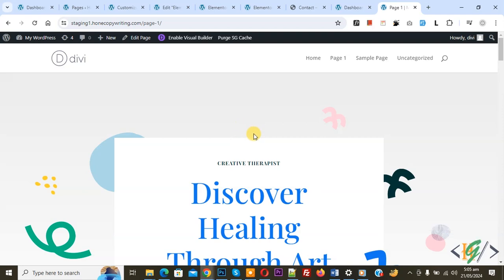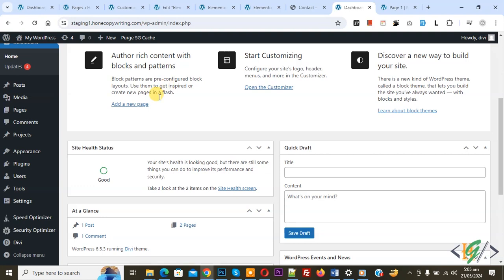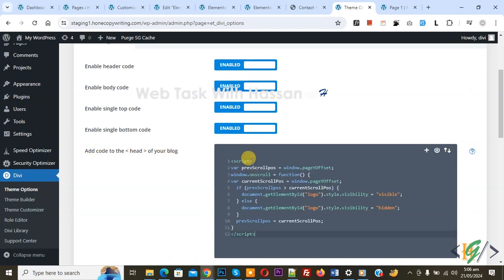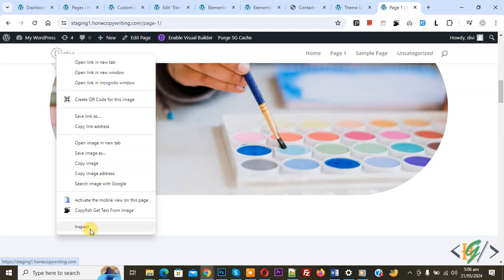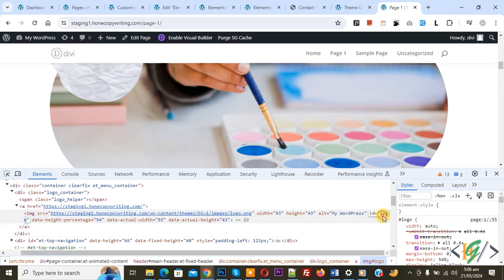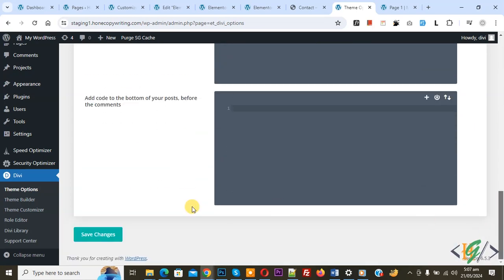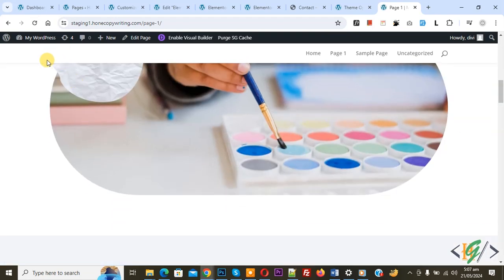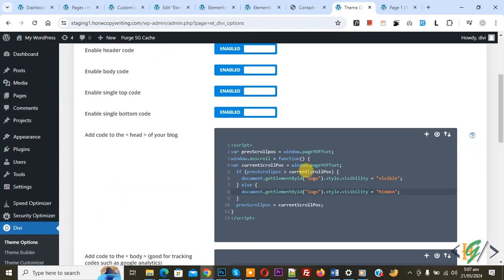How to Hide Logo on Sticky Header Scroll But Visible on Scroll Up in Divi Theme Builder WordPress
In this wordpress tutorial for beginners you will learn how to hide logo image on sticky header scrolling and show on scroll up using custom code in divi theme builder in website. So when scrolling down then logo disappear / remove but when user scroll up logo appear again in website header.

* In code you can add your logo ID in script code.